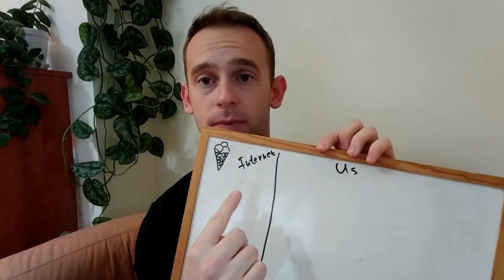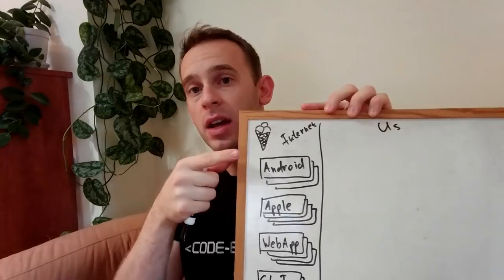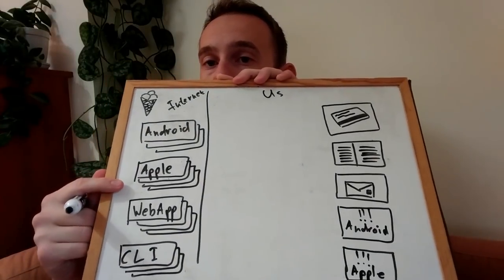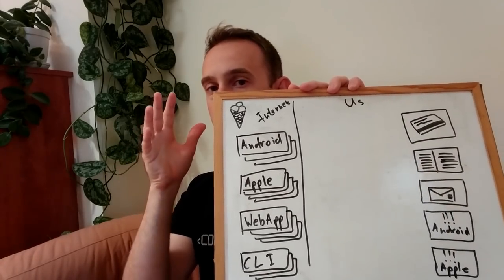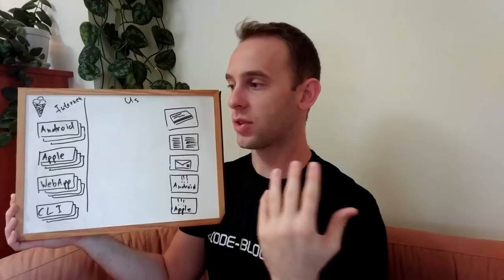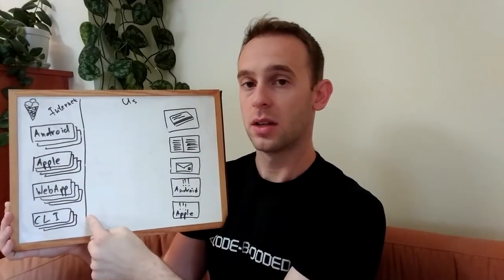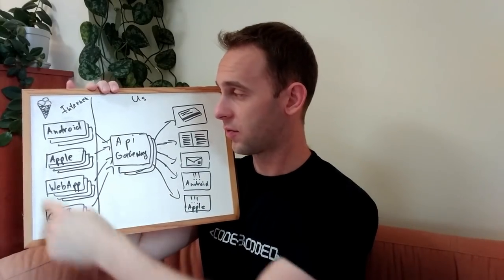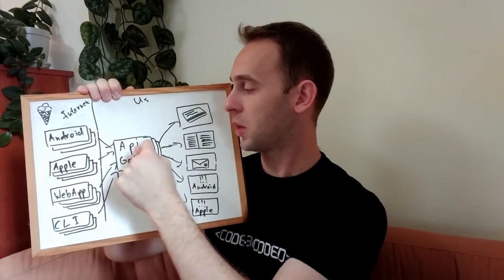Why should you use an API Gateway?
In this episode I talk about API gateways
00:04 Application description

Motivation for API gateway:
02:21 Where should the logic sit?
02:46 Flow code duplication
03:07 Configuration duplication
03:48 API duplication
04:37 API changes problems
06:12 Complicated code implementation duplication
07:19 User authentication/classification logic duplication

09:33 What is an API gateway?

The benefits of the API gateway
10:47 Simplifies the clients
11:29 Removes code and configuration duplications
12:25 Hides services API changes from the clients
13:57 Centralization of user authentication/classification logic
15:52 Makes monolyth to micro-services migration be easier
17:01 Helps doing Blue-Green deployment
18:00 Helps with AB testing and canary relieces